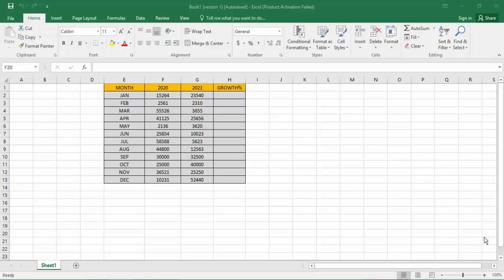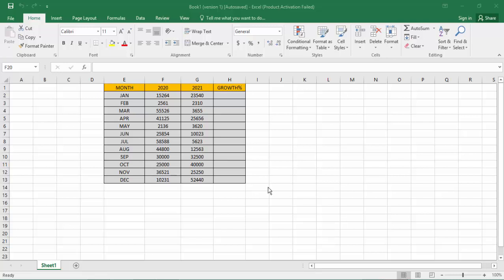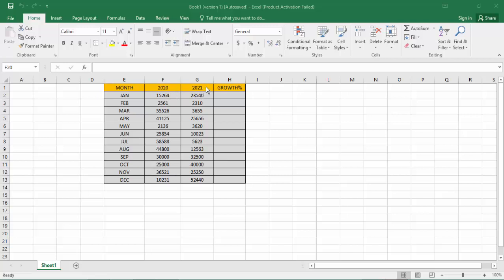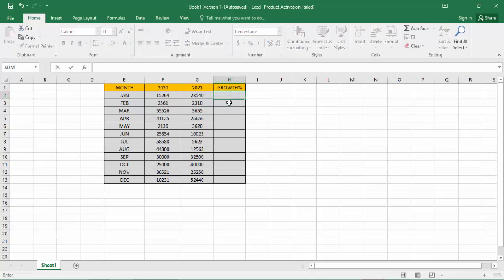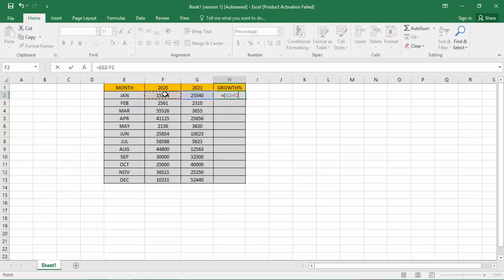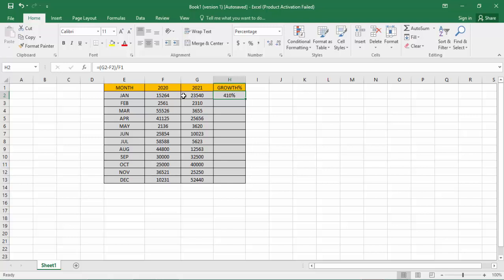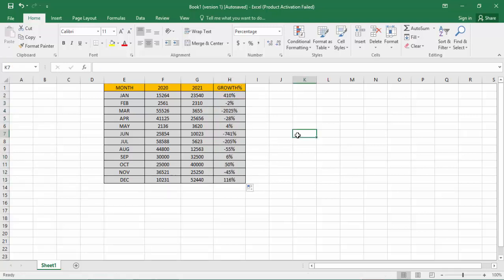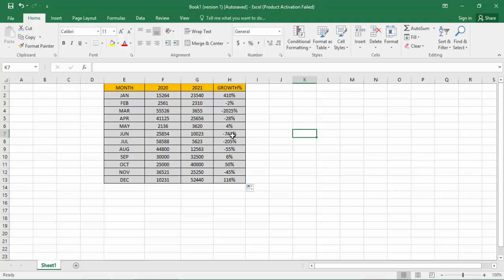How to Calculated Growth in a Microsoft Excel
Assalamu Walaikum,
In this video, I will Present How to Calculated Growth in a Microsoft Excel. Let's get Started.